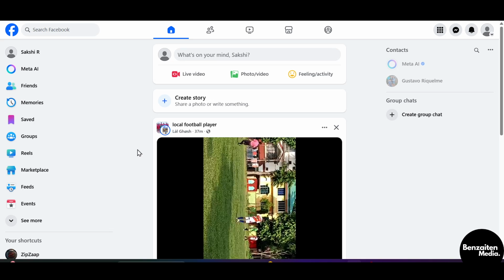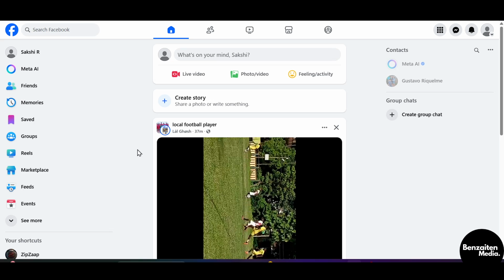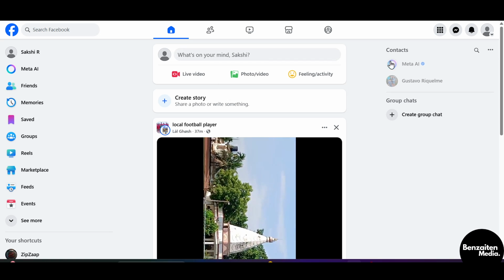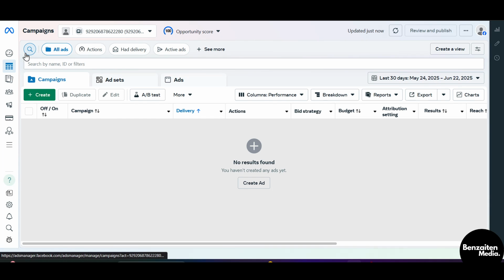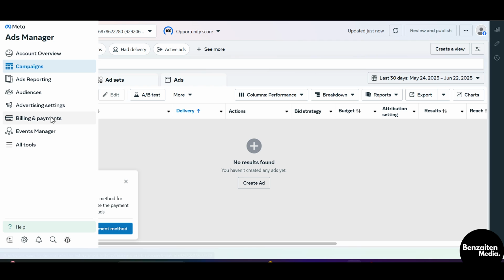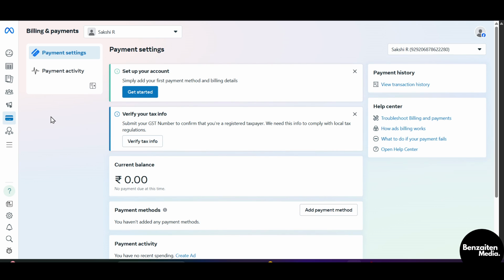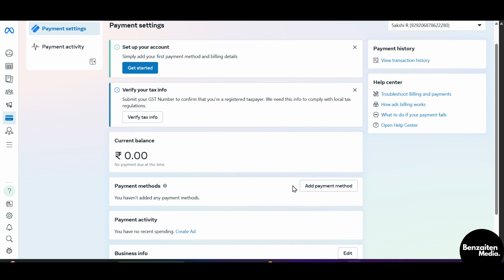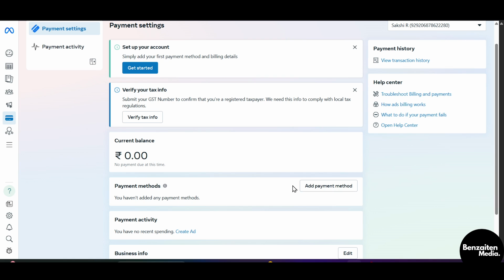How to Fix Facebook Ad Payment Failed or Card Declined: 2025 Full Guide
💳⚠️ Experiencing issues with Facebook Ad payment failures or card declines ? This comprehensive guide for 2025 will walk you through troubleshooting and resolving payment issues in Facebook Ads Manager . Whether your ad campaigns are paused due to payment problems or your card is being declined, this tutorial ensures a smooth process to get your ads running again without interruptions.

🔍 What You’ll Learn in This Guide:
✅ How to identify the cause of payment failures or card declines
✅ Steps to update or replace your payment method in Facebook Ads Manager
✅ Tips for preventing future payment issues
✅ Best practices for managing your Facebook Ads budget and billing

This guide is perfect for advertisers, businesses, and marketers who need to resolve payment issues quickly and ensure their Facebook Ads campaigns run smoothly. With clear instructions and actionable tips, you'll learn how to troubleshoot and fix payment problems effectively.